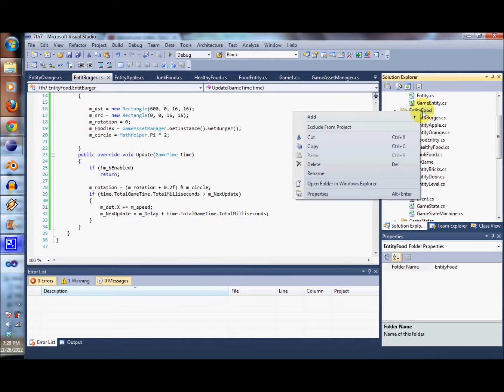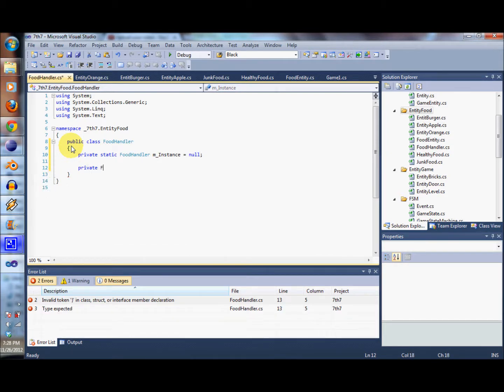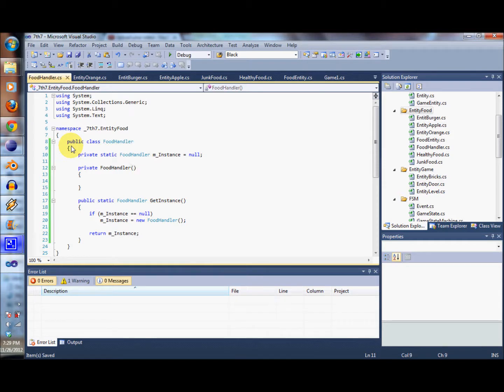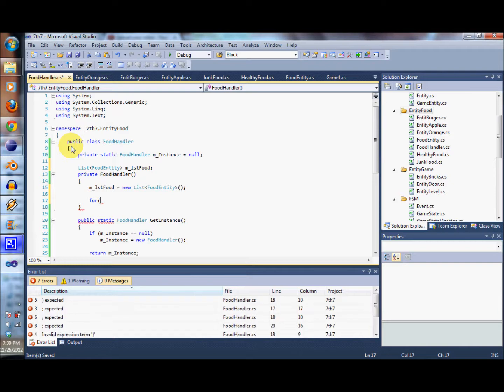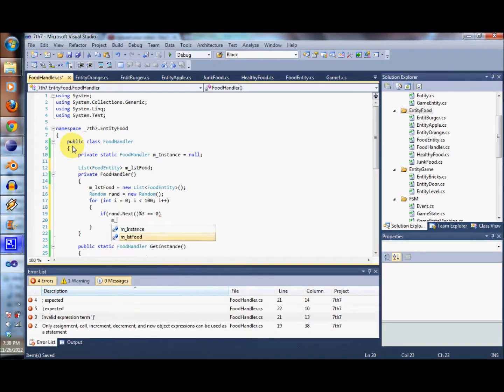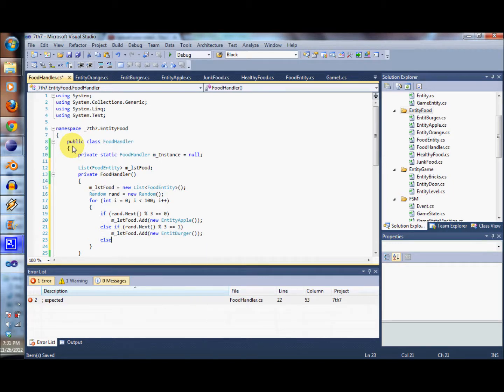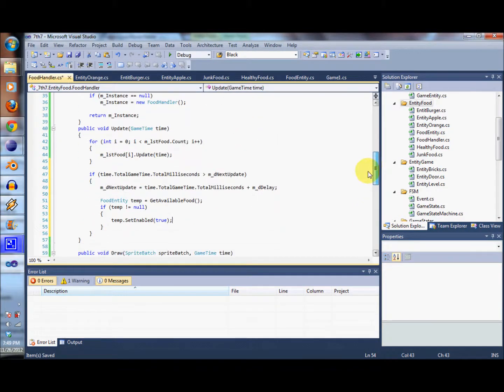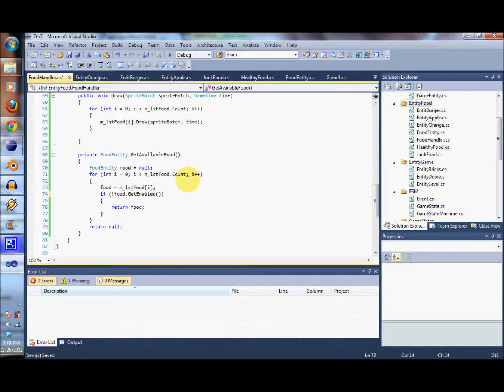Game Loop: Issue 6 - Creating FoodHandler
Game Loop: 7th 7 Season, Issue 6 - Creating the FoodHandler class.